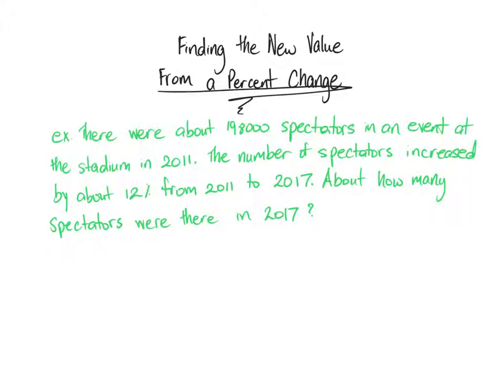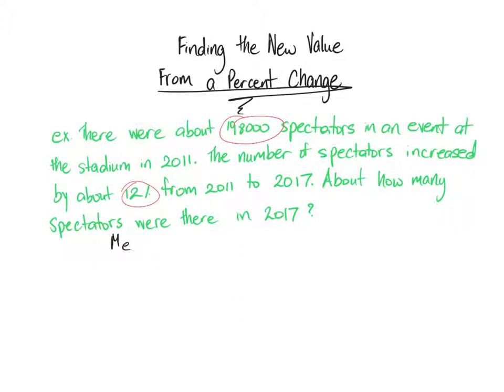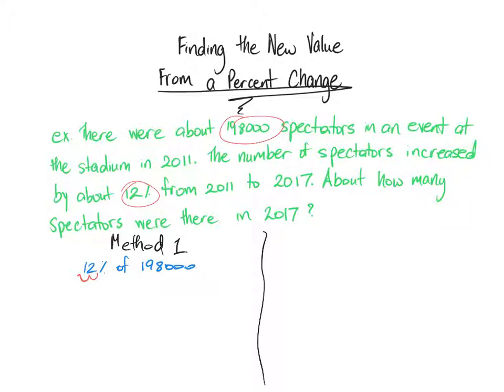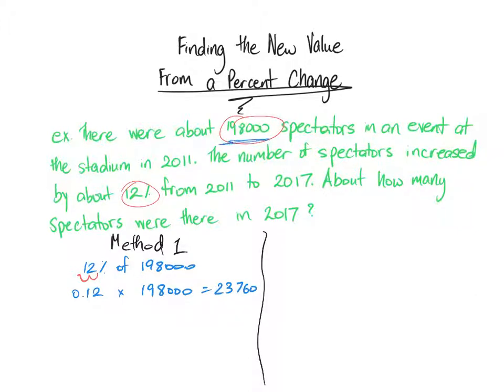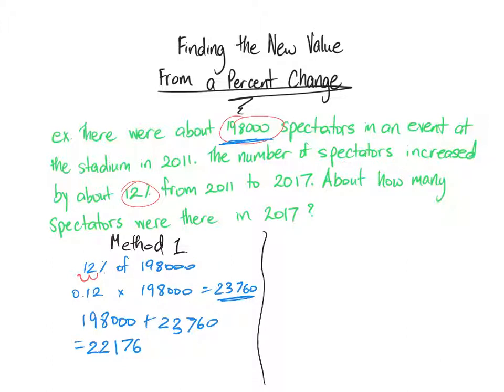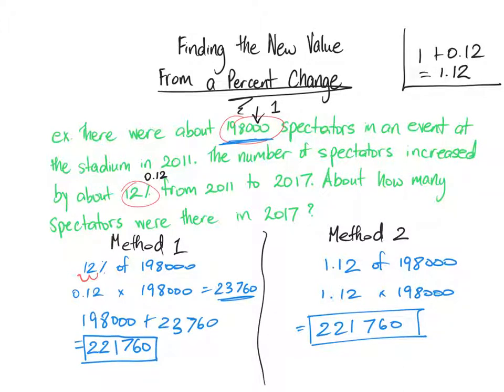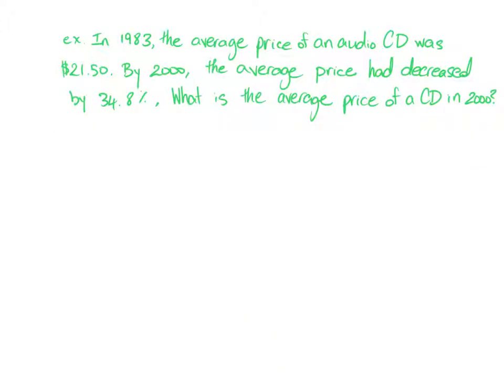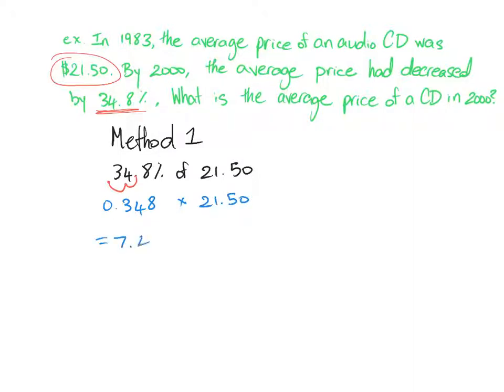Finding the New Value from a Percent Change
Two methods for finding the new value from a Percent increase or decrease